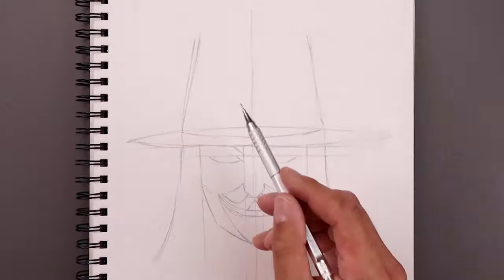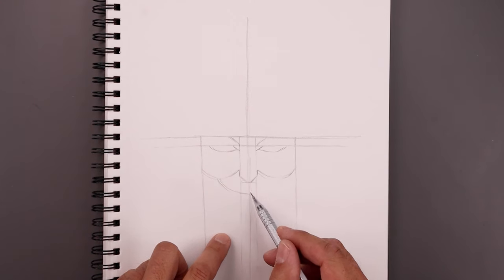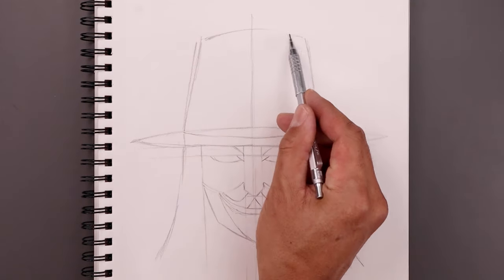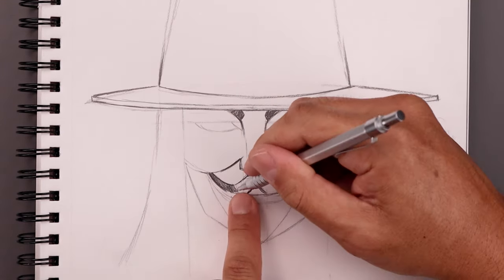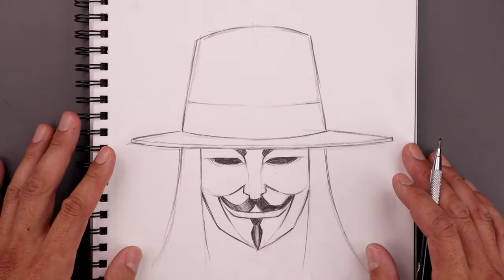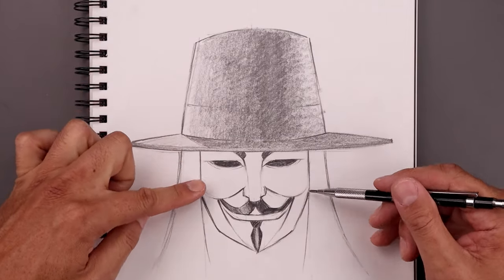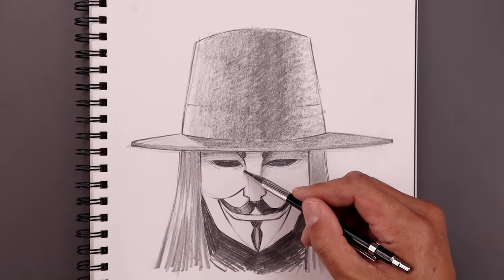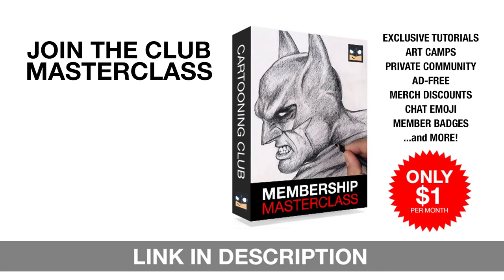How To Draw Guy Faulks | V for Vendetta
Learn how to draw Guy Faulks from V for Vendetta with our step-by-step tutorial!

Our easy to follow instructions will guide you through the drawing process, from sketching to shading. Suitable for beginners and experienced artists alike, our video will teach you how to draw realistic portraits, characters, and more using pencils and other art materials. Whether you're looking to improve your drawing skills or just want to try something new, this tutorial will give you the tools you need to create beautiful artwork. Don't miss out on this opportunity to learn how to draw and unleash your inner artist!

Art Supplies:
2mm mechanical pencil w/ 2B lead
Strathmore 65 lb sketch pad

Learn How To Draw with Cartooning Club XL. Join me each week for more educational art tutorials. Each lesson is designed for beginners and aspiring artists that want to improve their drawing skills.

You can also join me on my other channels to get more tutorials using different art styles in various skill levels.